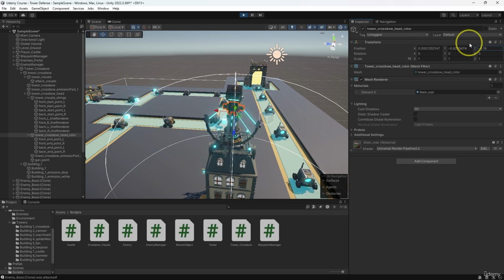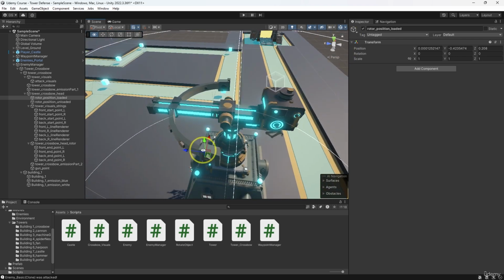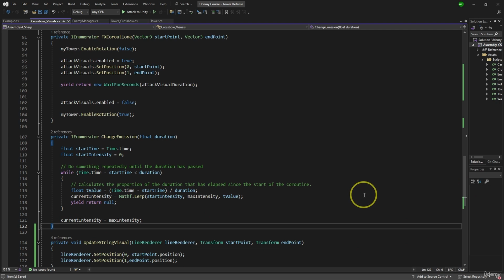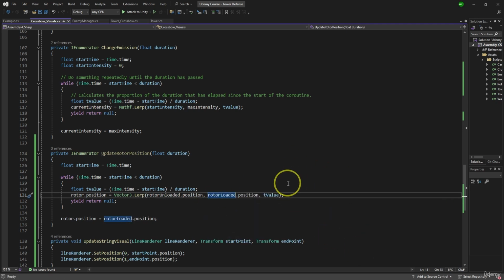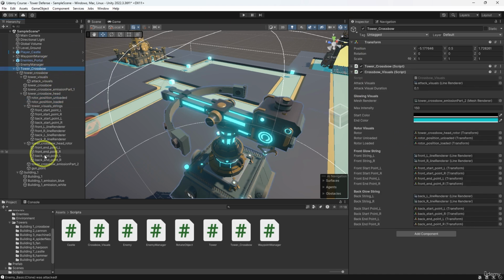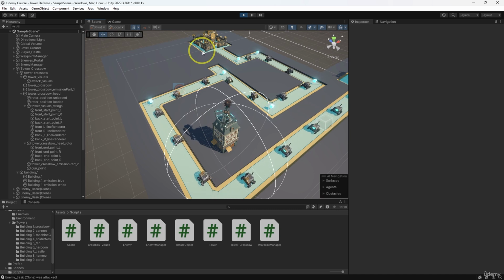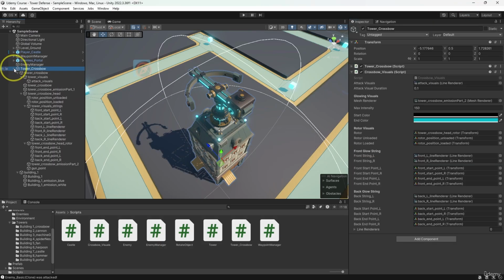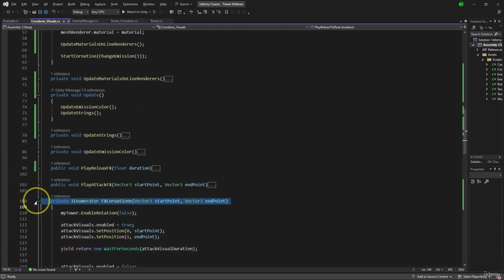010 Moving Rotor during set period of time